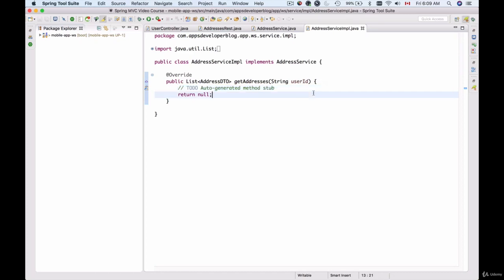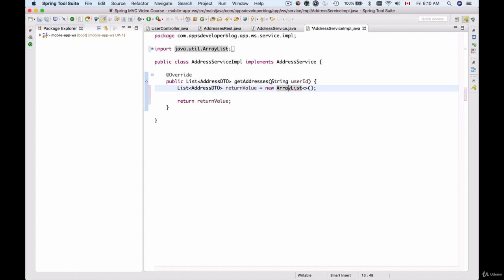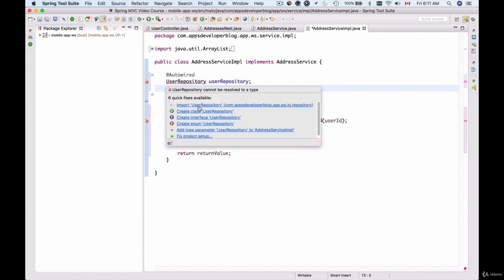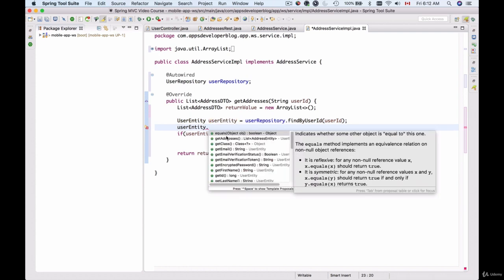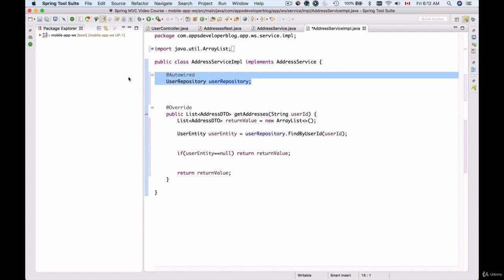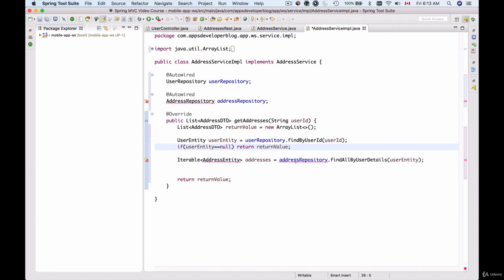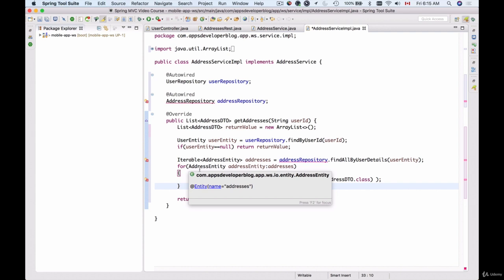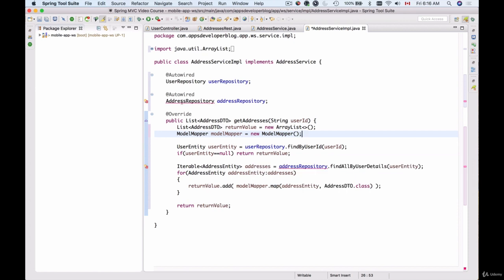14 Get List of Addresses Service Interface Implementation 1714